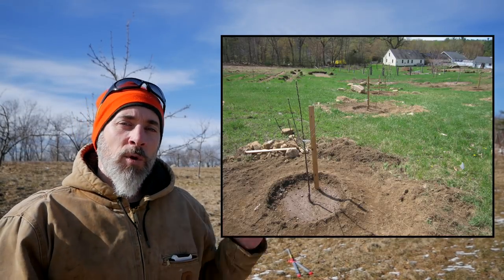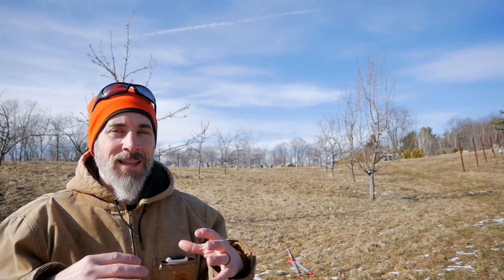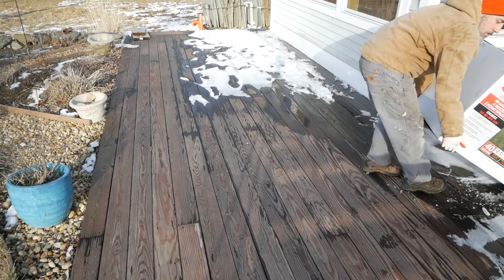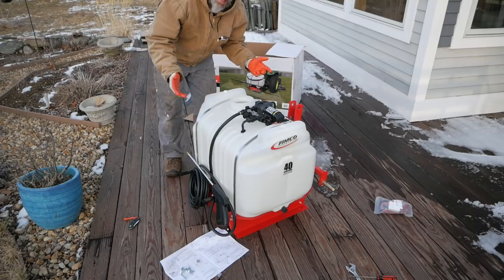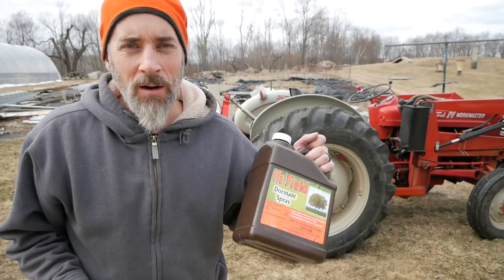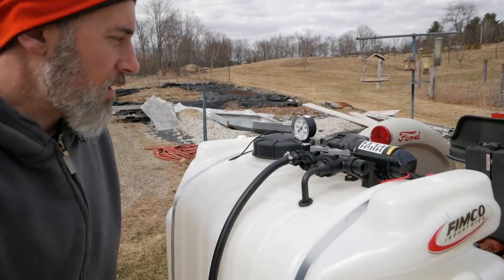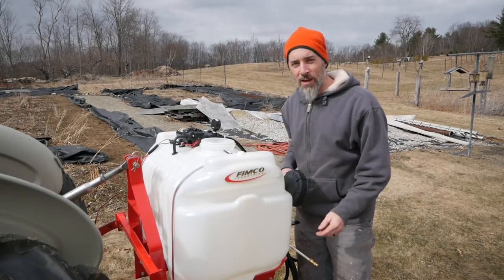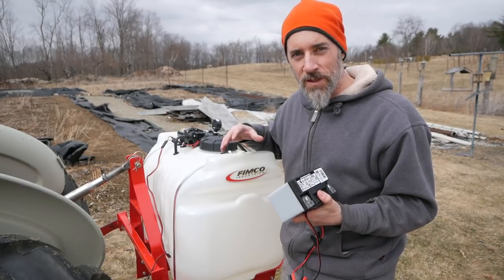Apple Tree Spraying - FIMCO 40 Gallon Sprayer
After 9 years of watching my apples get eaten by bugs, I am trying an organic solution. This is part one of a series of my attempts to control the dreaded plum curculio. I will be spraying my trees with Surround WP kaolin clay after the petals fall from the trees. I need to time the spray to avoid hitting my bees. In this part, I assemble my new FIMCO 40 gallon 3 point hitch sprayer and do a test spray with dormant oil. Part 2 will be the Surround application.

This is not an ad. I bought this sprayer at Zoro Tools and just want to say I was very impressed with their prices and unbelievably fast (free) shipping. I just want to share the tip.